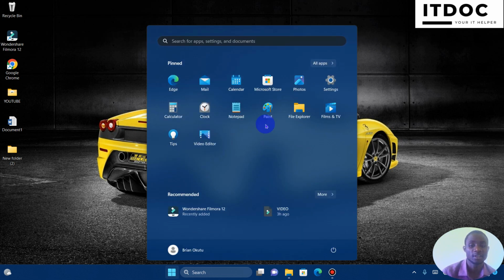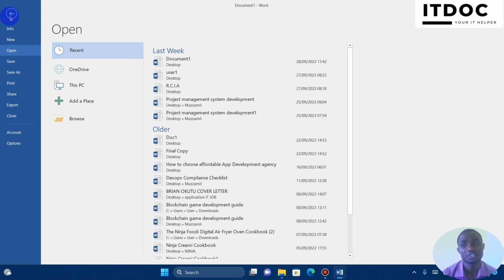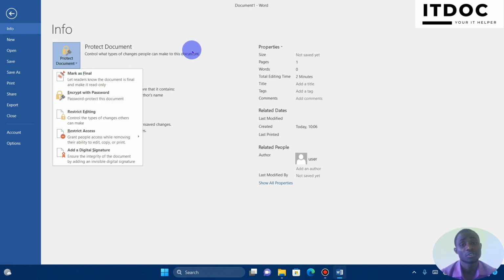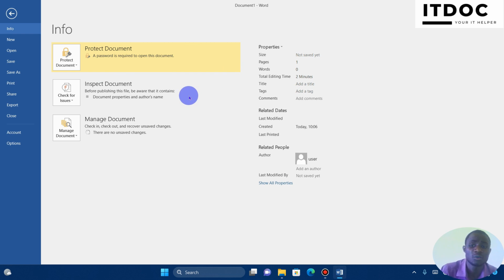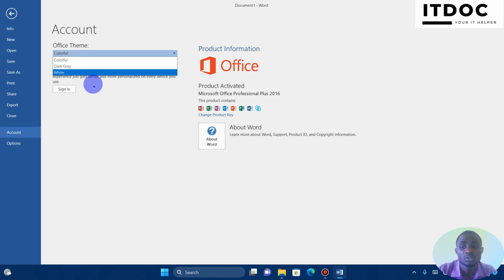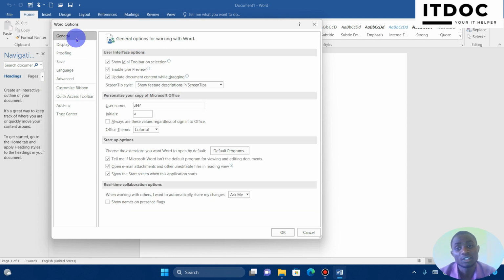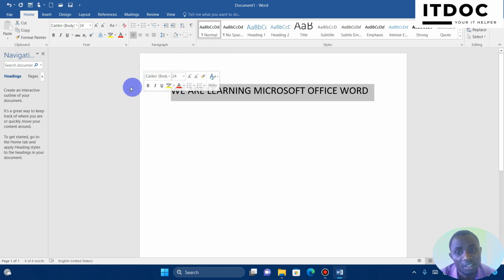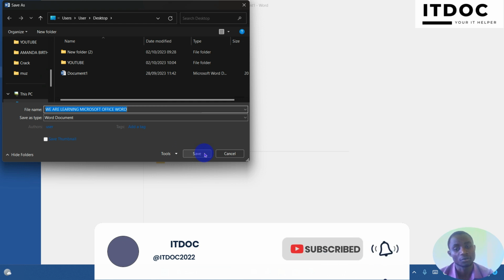Getting a deeper insight into Microsoft Office Word - The introductory phase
An introductory video into the basics of Microsoft Office Word. It is a great guide into understanding the basic uses of features within the Word program. A series of videos accompanying it explore informative usage when working with the word processor.